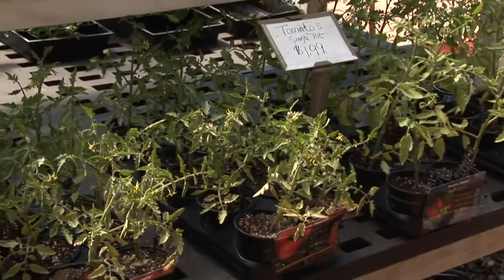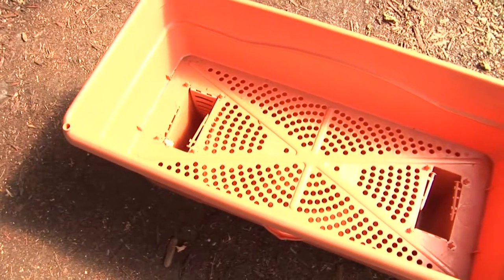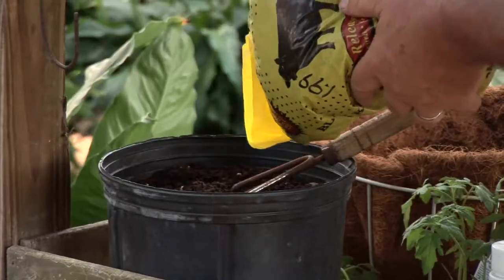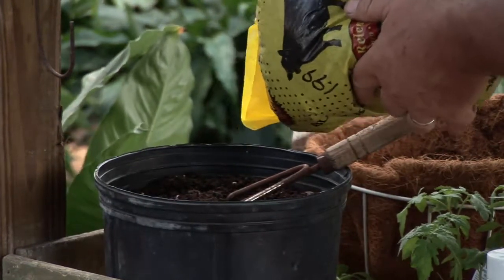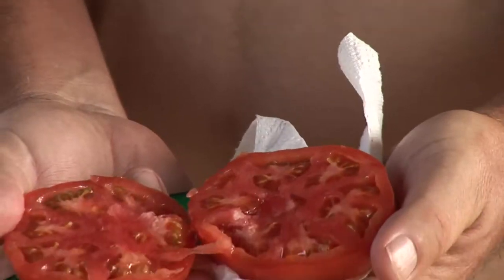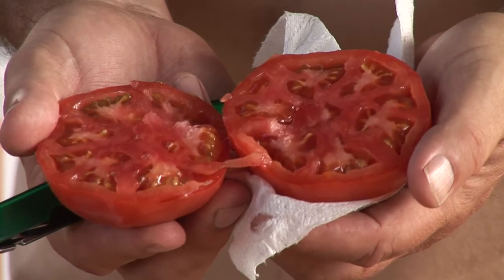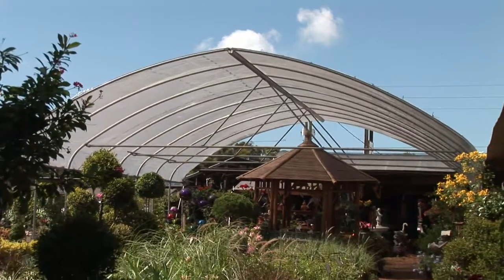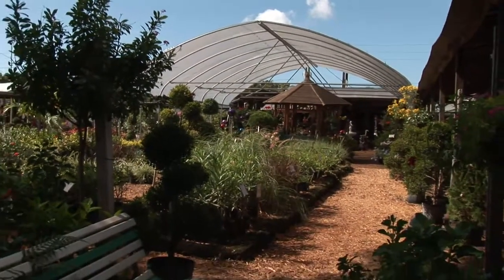How to Grow Hydroponic Tomatoes Indoors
How to Grow Hydroponic Tomatoes Indoors. Part of the series: Tomato Gardening. Growing hydroponic tomatoes indoors requires a little bit of technical know-how to pull off successfully. Grow your hydroponic tomatoes indoors with help from an urban horticulturist in this free video clip.